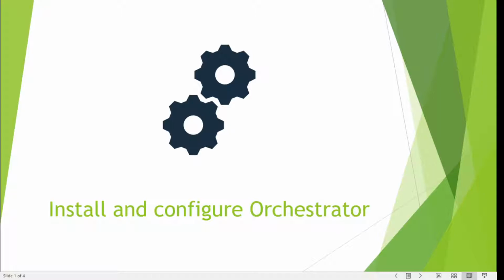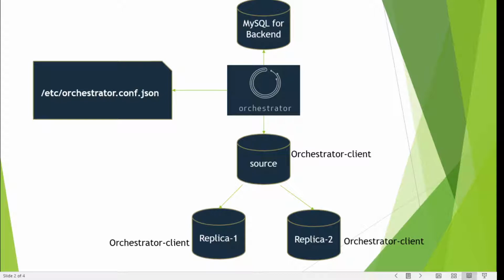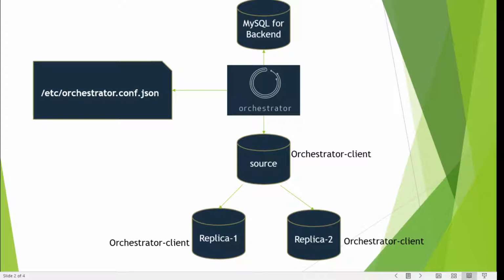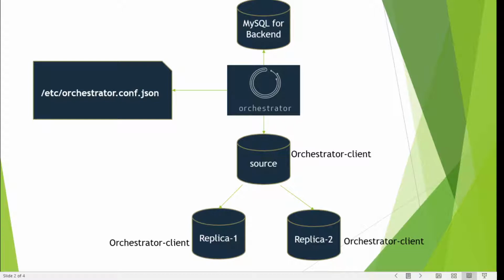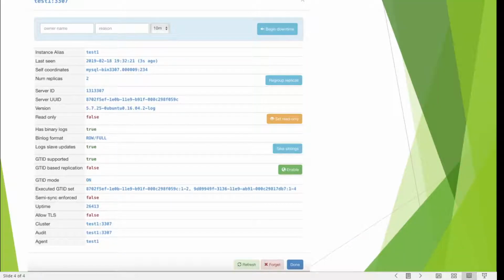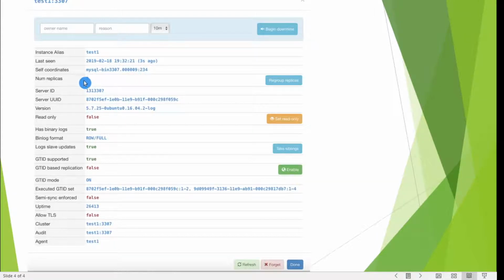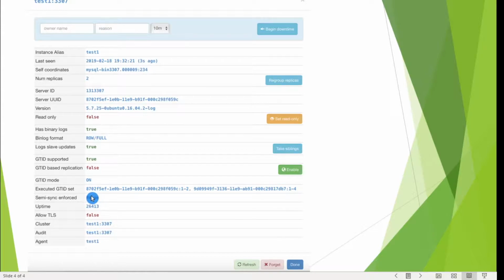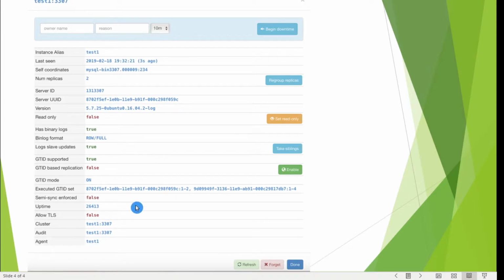Introduction Orchestrator : MySQL Replication Topology Manager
Orchestrator is a replication topology manager for MySQL.

It has many great features:

The topology and status of the replication tree is automatically detected and monitored
Either a GUI, CLI or API can be used to check the status and perform operations
Supports automatic failover of the master, and the replication tree can be fixed when servers in the tree fail – either manually or automatically
It is not dependent on any specific version or flavor of MySQL MySQL, Percona Server, MariaDB or even MaxScale binlog servers
Orchestrator supports many different types of topologies, from a single master - slave  to complex multi-layered replication trees consisting of hundreds of servers
Orchestrator can make topology changes and will do so based on the state at that moment; it does not require a configuration to be defined with what corresponds to the database topology
Tone of the cooler things you can do is change replication just by doing a drag and drop in the web interface of course you can do this and much more through the CLI and API as well